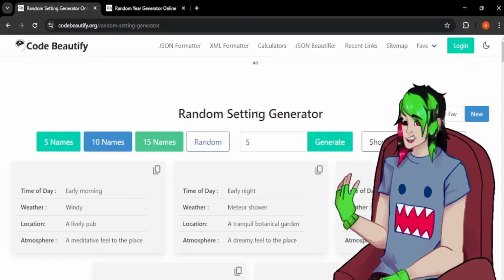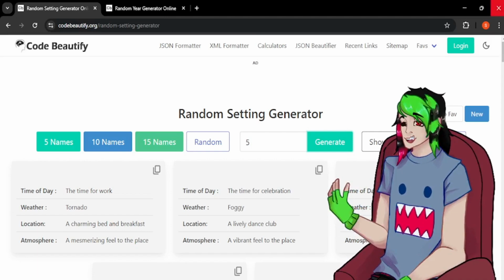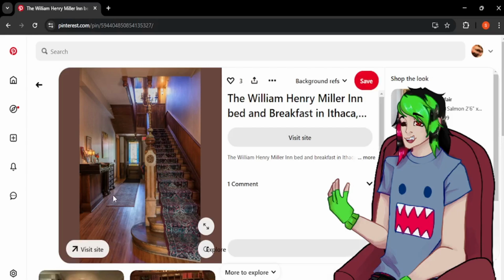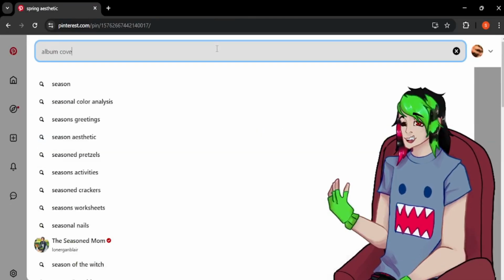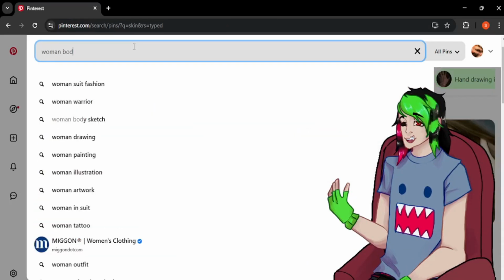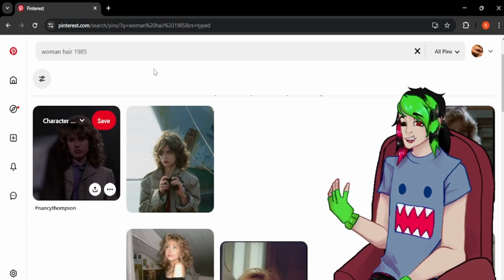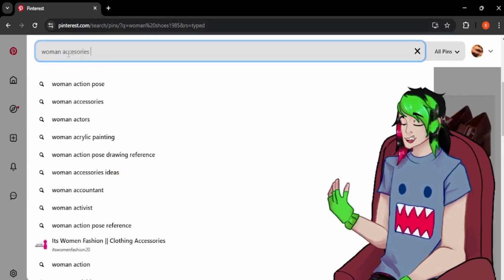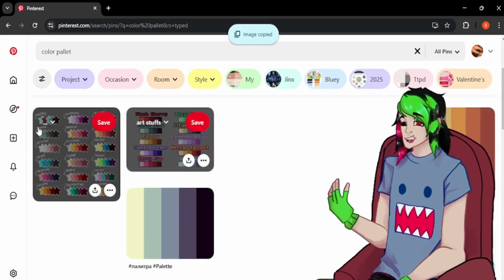My New FAVORITE OC Challenge!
I really enjoyed doing this challenge from Emma Artly's youtube channel! Also, I actually uploaded a video oh my god?!? I hope you guys enjoyed the video and I will hopefully be uploading again soon!